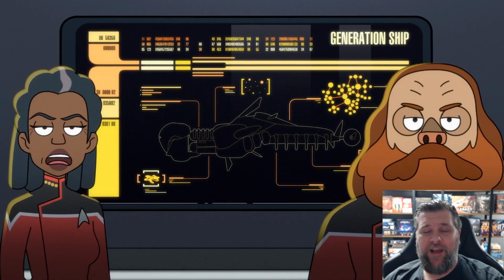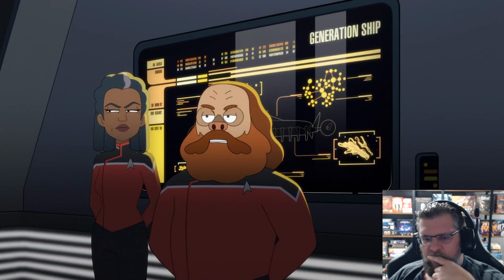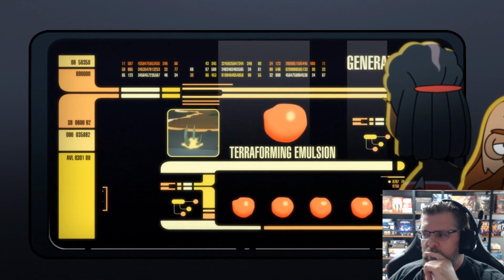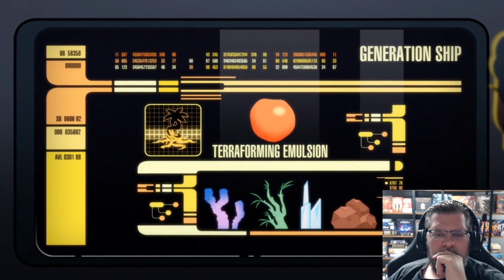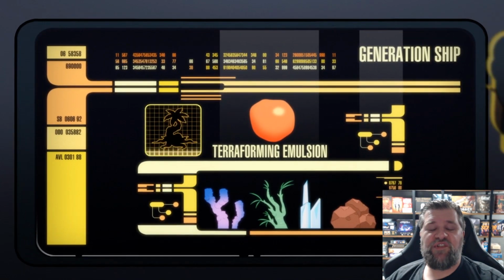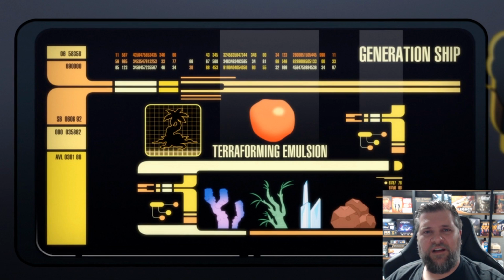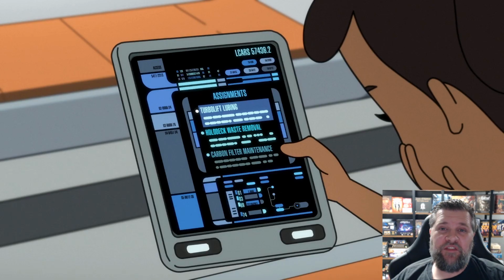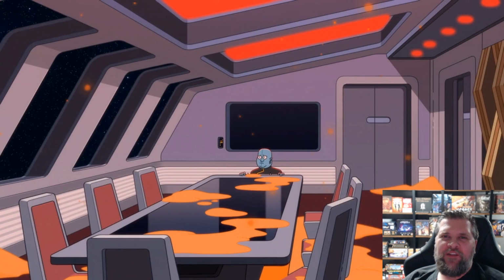Star Trek Lower Decks - Episode 4 "Moist Vessel" References & Easter Eggs!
I cover some Easter Eggs and references that we found in Star Trek Lower Decks Episode 4. "Moist Vessel".